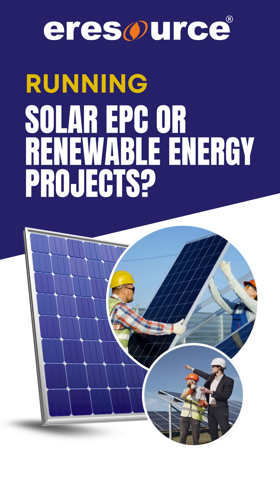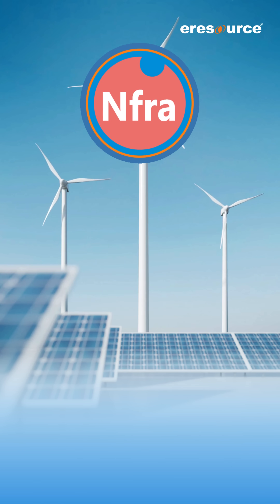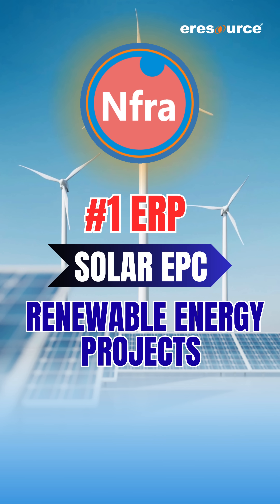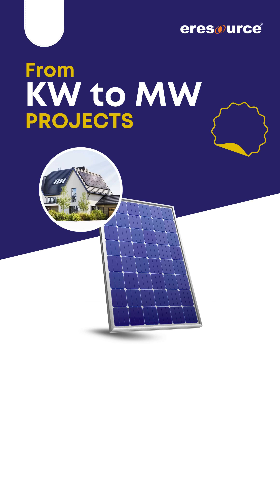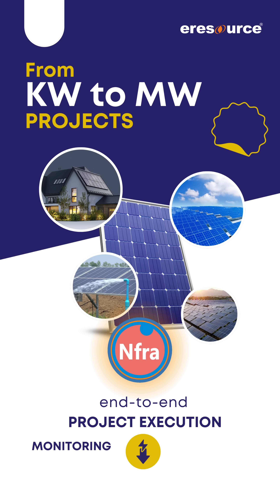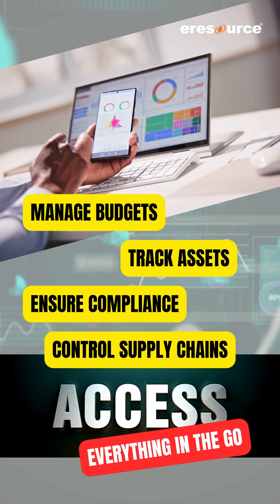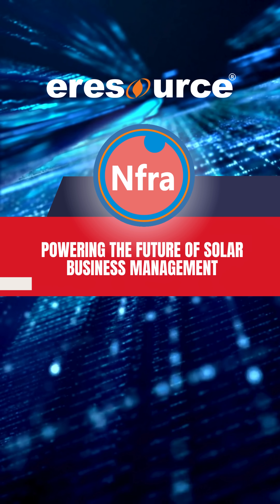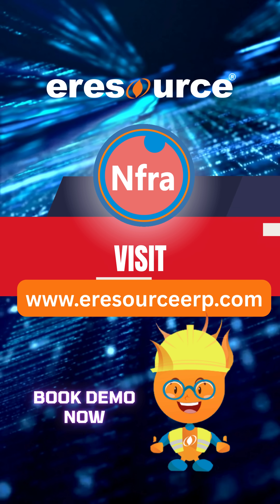Why Every Solar EPC Needs ERP Software in 2025 | eresource ERP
Running multiple solar projects? Handling procurement, finance, and O&M manually?
Every solar EPC faces challenges — delayed supplies, cost overruns, and scattered data. eresource ERP helps turn that chaos into clarity by connecting every part of your business under one platform.

✅ Manage EPC projects end-to-end
✅ Track costs & timelines effortlessly
✅ Automate billing & maintenance
✅ Achieve operational transparency